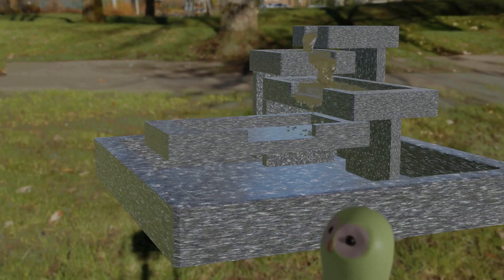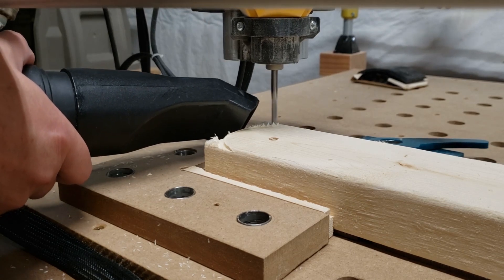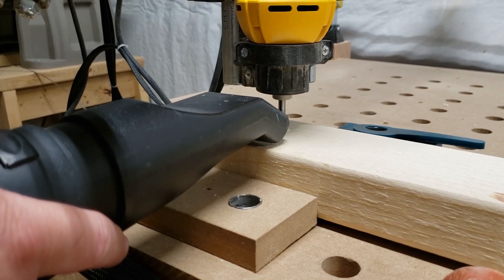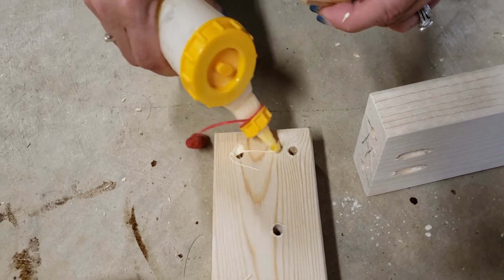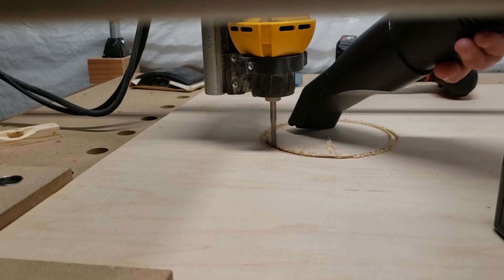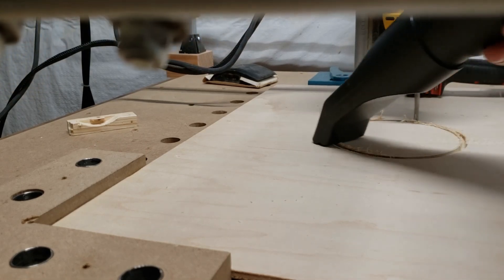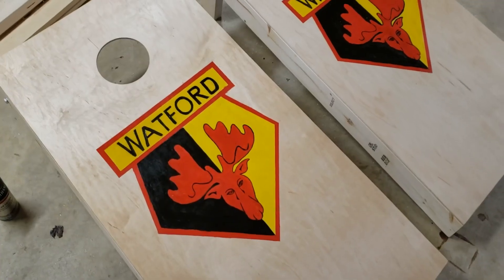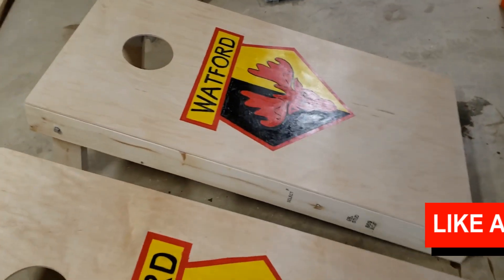Corn Hole Boards Final Assembly - MPCNC and Fusion 360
In this video we are going to complete the Corn Hole Boards ready to take on the road and play. My wife did a great job of decorating them.
We used the CNC to make as much as possible of these boards. It made the whole construction very simple and took the chore out of the repetition.

Songs:Raw Space by Spazz Cardigan (intro)